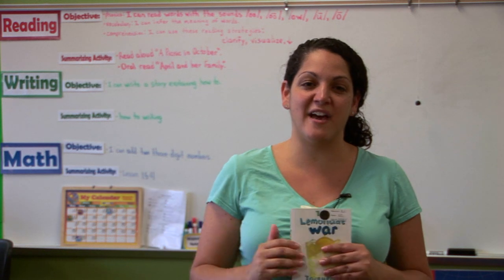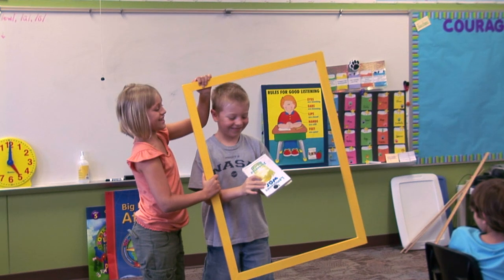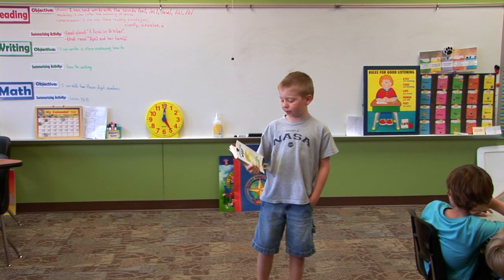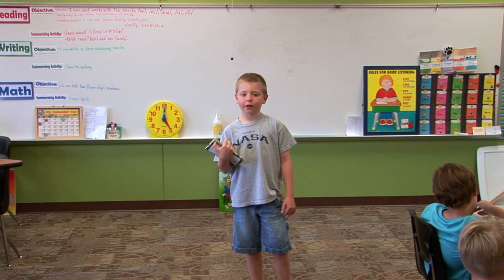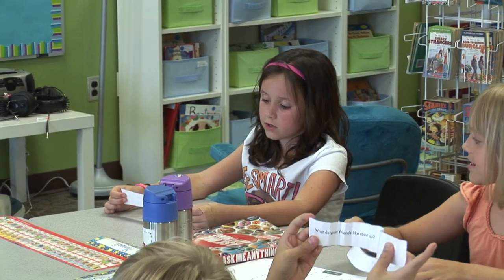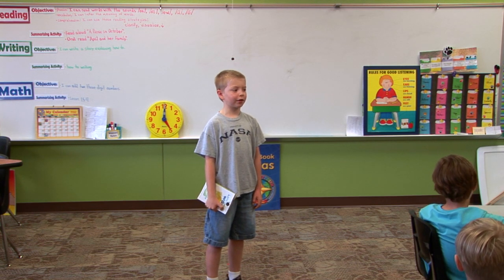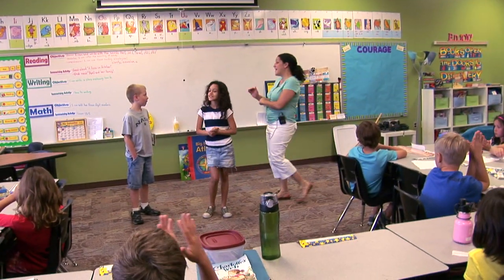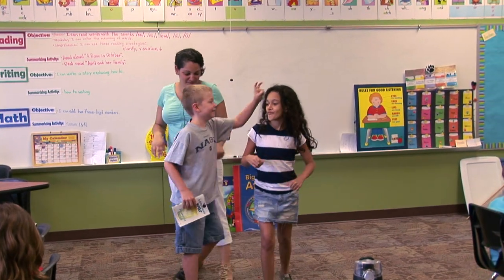Arts Integration Grade 2 Lesson Character Analysis.mov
Students show their understanding of main characters in a story by "becoming" the characters.